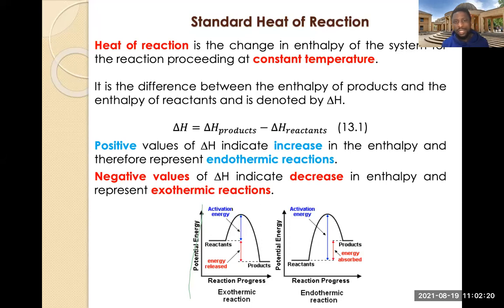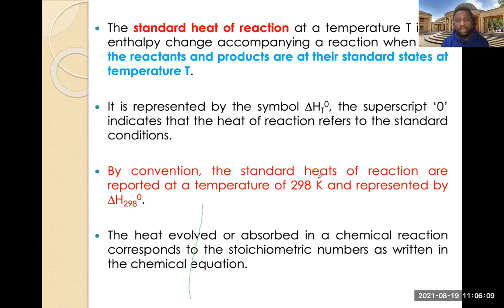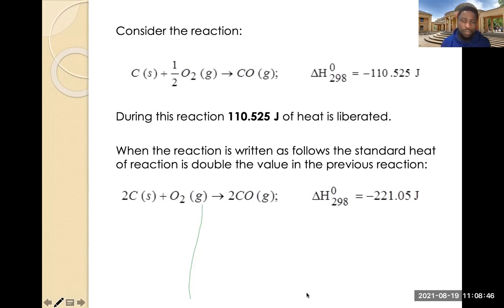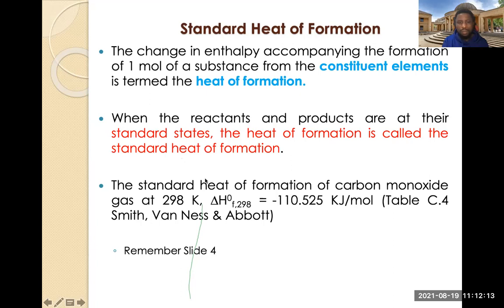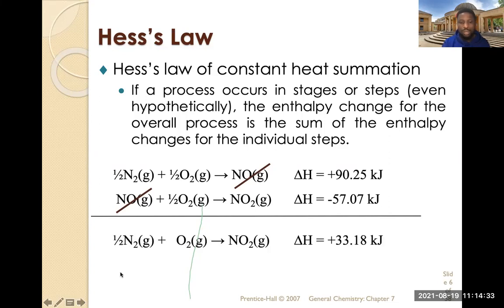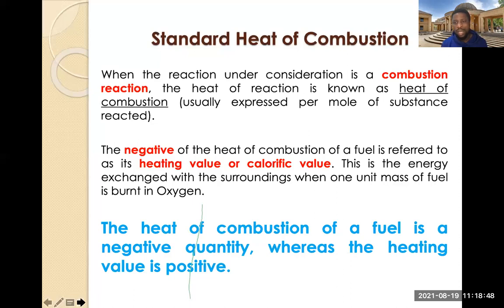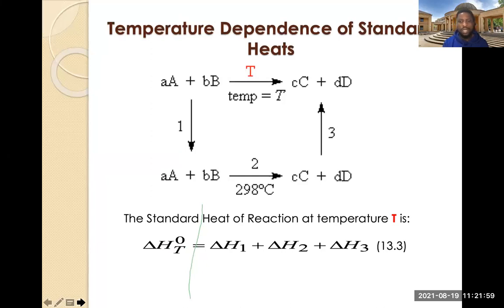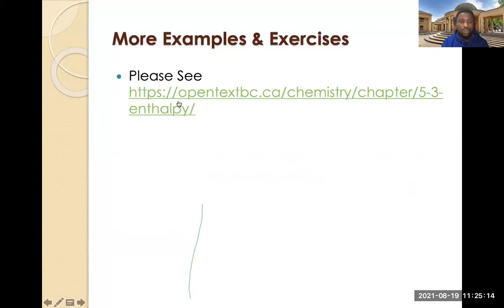Chapter 13 (Heat Effects)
In this Chapter we'll be looking at Hess' Law. The Heat of reaction is the change in enthalpy of the system for the reaction proceeding at constant temperature.